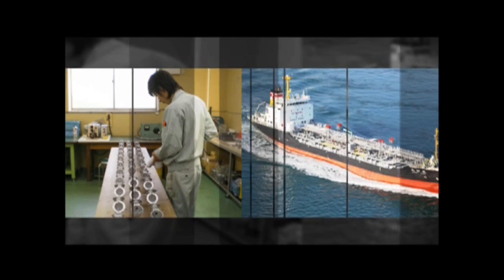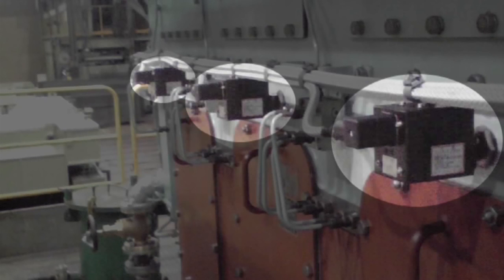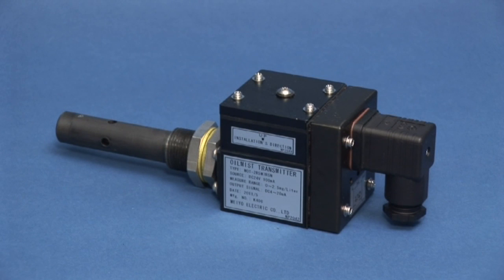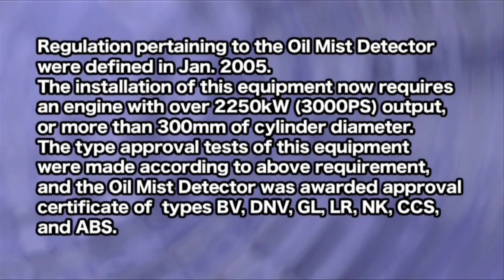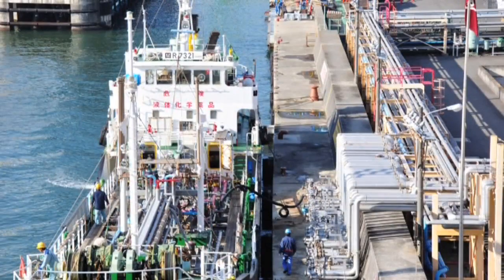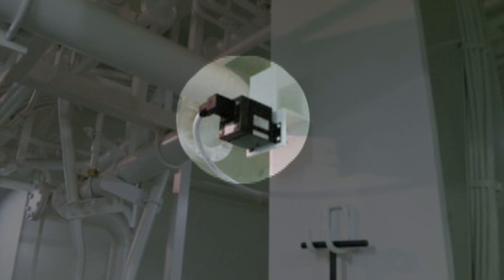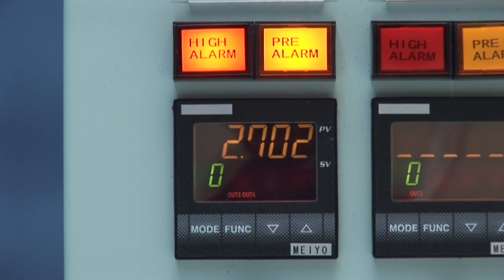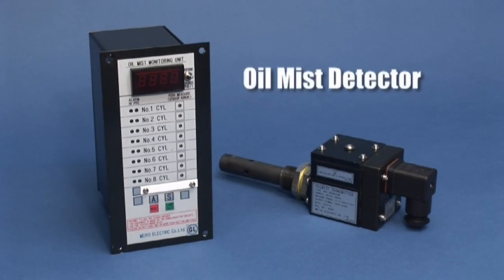Oil Mist Detector introduction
オイルミスト、oil mist detector、明陽、MEIYO、vessel engine、generator、